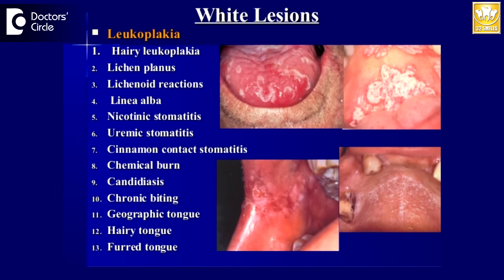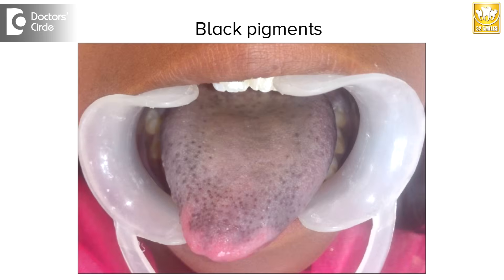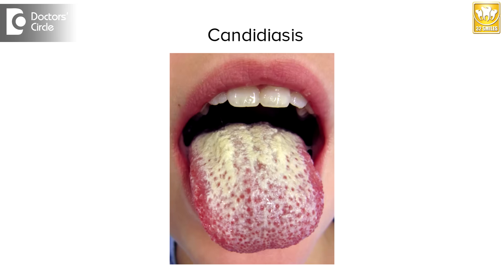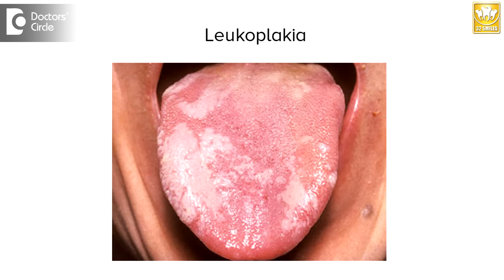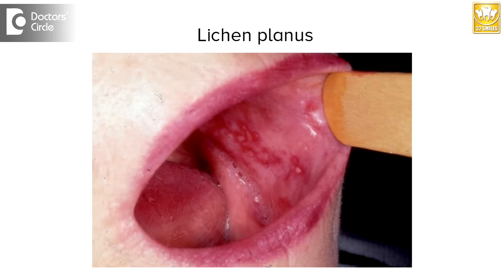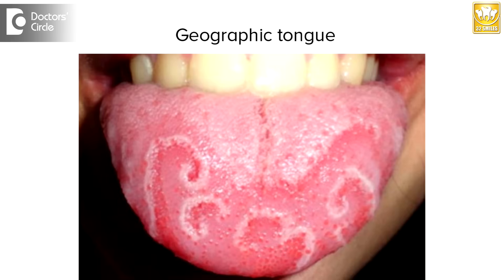Lesions of tongue causes and management - Dr. Pujari M R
Tonguecan show different varieties of lesions,both  red lesions, white lesions, there will be some black pigments on the tongue. So some of them are normalvariations and some could be  injurious later. So most commonly  what we see is candidiasis, mostly we see in HIV patients and immune compromised patients. There is something called leukoplakia, again a white lesion on the tongue which is most commonly seen in patients having  smoking habit. Chronic smokers  there are other lesions like lichen planus, which there are varieties like reticular lichen planus and erosive lichen planus  These also appear as white lesions on the tongue  and buccal mucosa. There are other reasons which are most often seen as geographic tongue or wanderer’s tongue which are again seen as white lesion, appearing in different areas of the tongue. So, thorough examination of these lesions has to be done by dentist or an oral medicine specialist. He can rule out between a normal and abnormal conditions. If it is  lesions like leukoplakia or candidiac lesions, you need a treatment from the dentist. He will prescribe you some antibiotics, some anti fungal mouth rinses and effectively these  reason can be stopped. Lesions however you treatment like reticular lichen planus or geographic tongue, these lesions usually don’t go with any kind of treatment. So these are not harmful to the patient, and this is a normal variation, you don’t have to worth their religions.